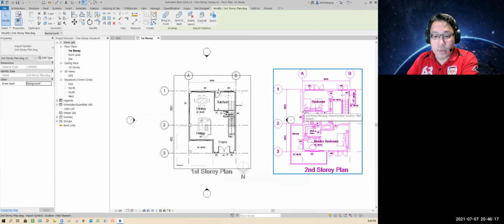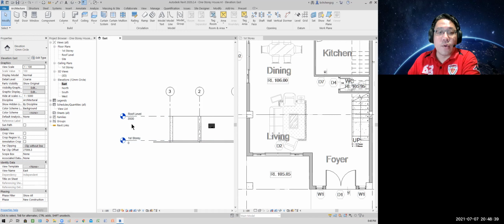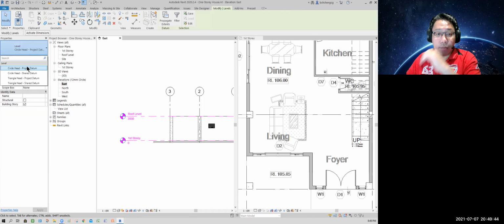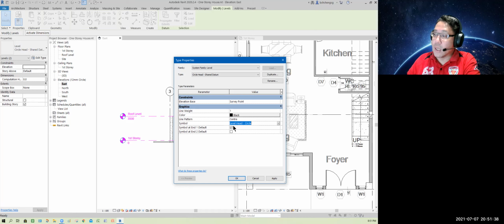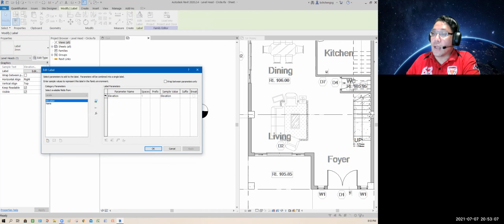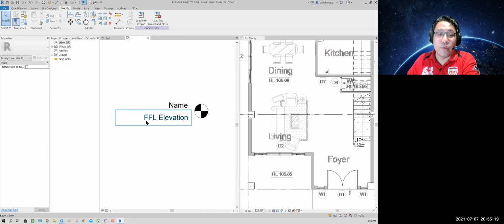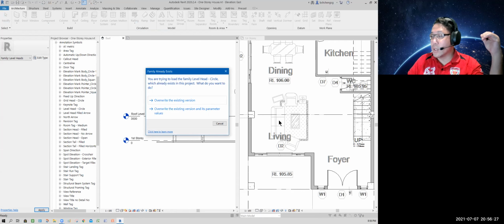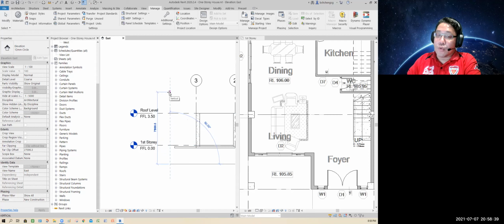Change Project Level to Survey Level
Hoe to convert from Project base point to Survey Point